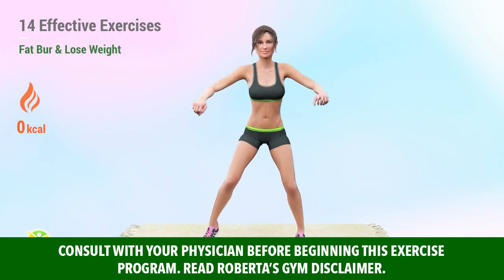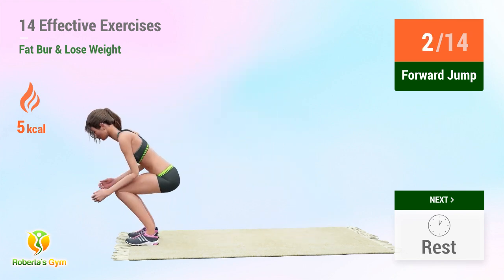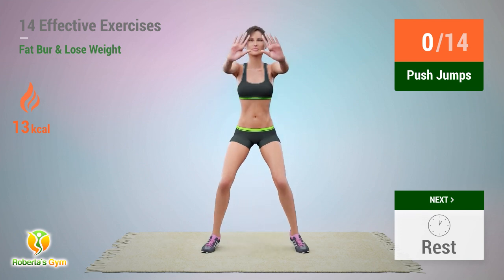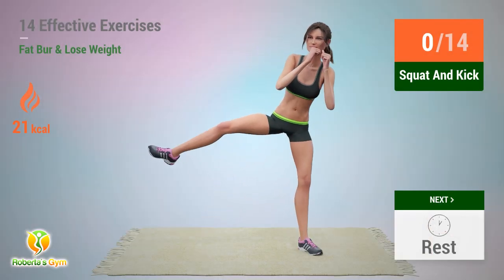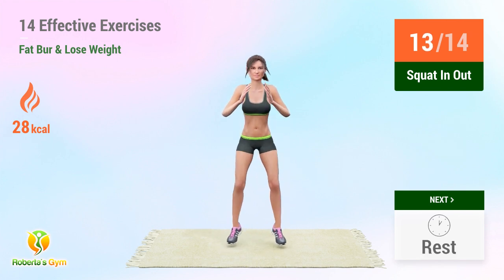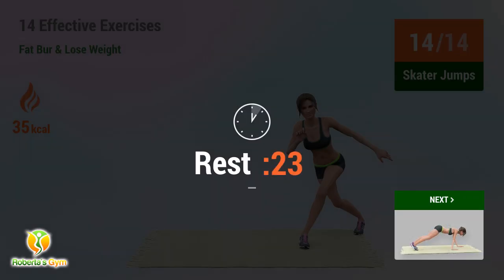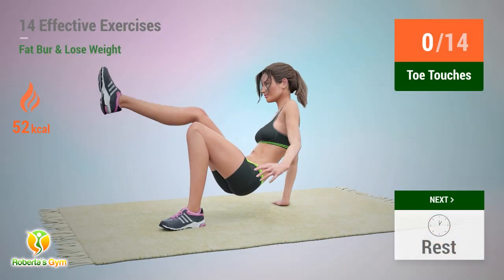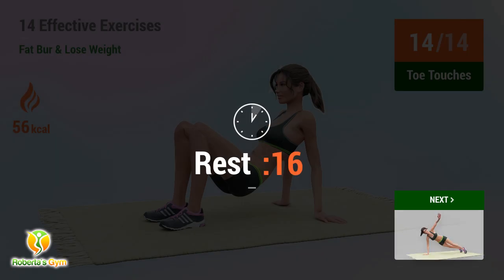14 Home Exercises to Accelerate Fat Burning and Losing Weight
Here is another full-body exercise to burn overall body weight!

This challenge of course should be done on a daily basis for the next 2 weeks and runs for 15 mins. The exercises in this video aren't that difficult but they can be challenging especially for newbies because of the duration of the exercise. But that's ok, that means that you'll be having the best workout session!

TIMECODES:

00:00 Introduction
00:21 Butt Kicks
00:43 Cross Jump Jack
01:09 Rest
01:27 Forward Jump
02:16 Rest
02:34 Lunge Jumps
02:58 Rest
03:16 Push Jumps
03:44 Rest
04:10 Ventral Lunge
04:51 Rest
05:09 Squat And Kick
05:52 Rest
06:10 Squat In Out
06:44 Rest
07:02 Slow Star Jumps
07:35 Rest
07:53 Skater Jumps
08:22 Rest
08:48 Walk Downs
10:50 Rest
11:08 Toe Touches
11:44 Rest
12:02 T Push Ups
13:17 Rest
13:35 Slow Mountain Climber